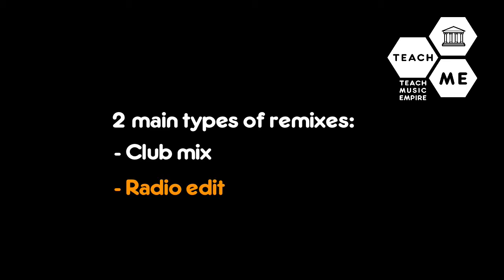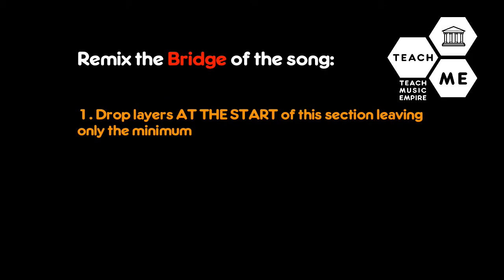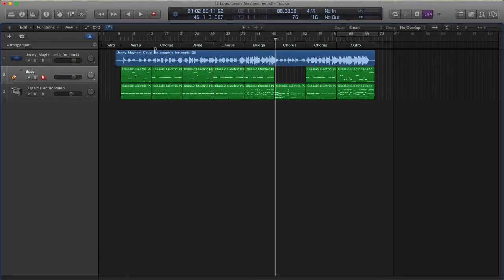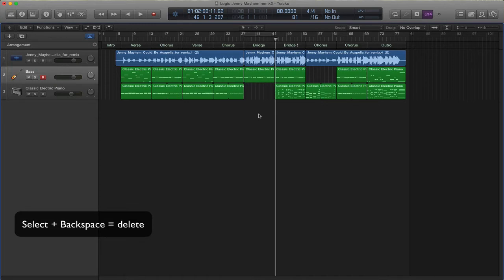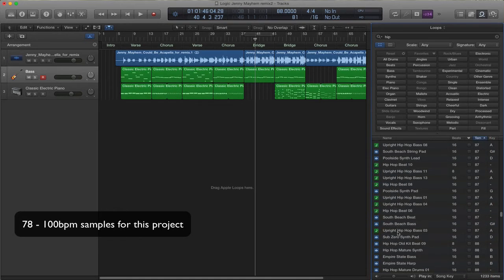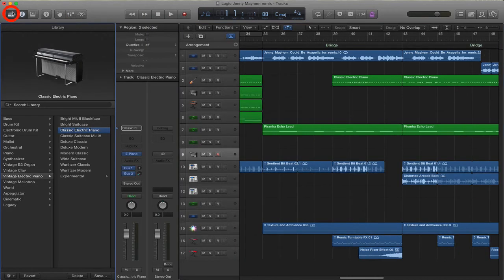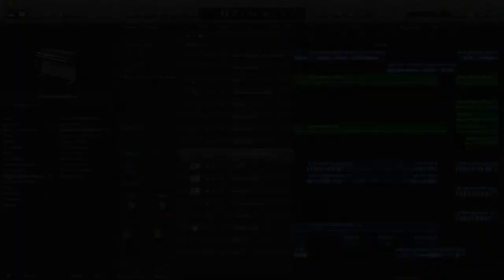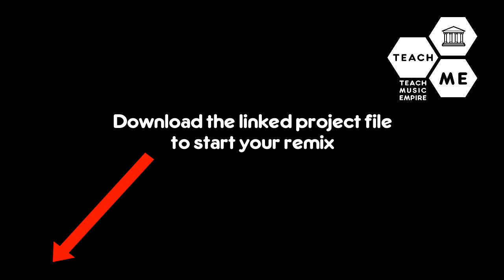Creating a remix using Logic Pro X - Part 1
We're creating a remix using Jenny Mayhem's Could Be in Logic Pro X. My thanks to Jenny.

I hold no copyright to the vocal stem or the original song - that's all Jenny Mayhem's. If you like the song, buy Jenny's album